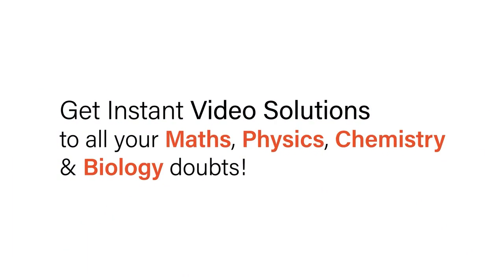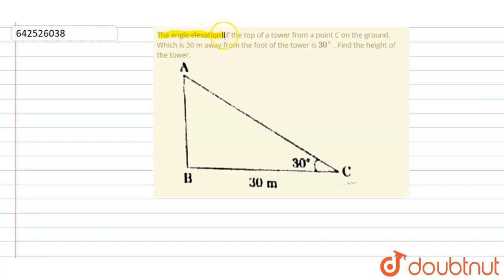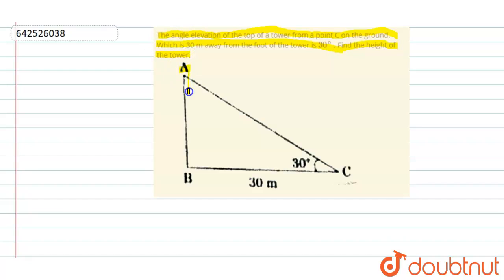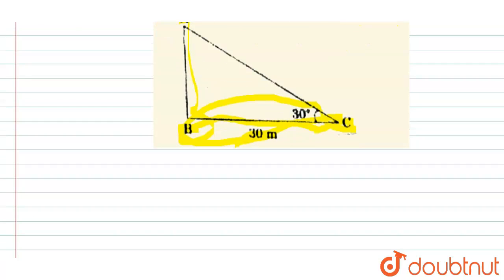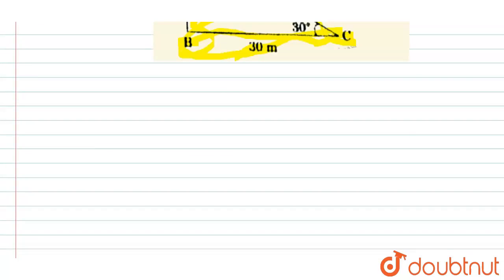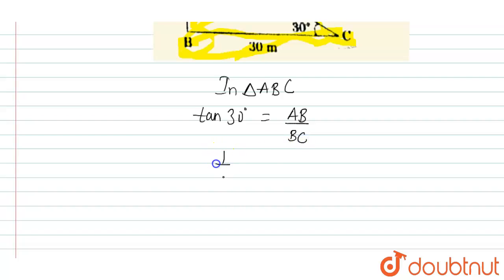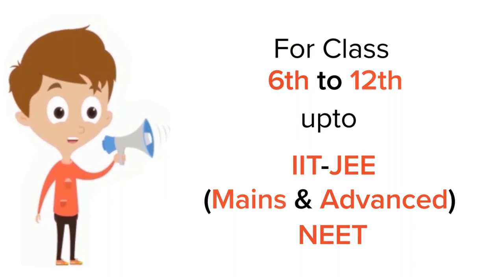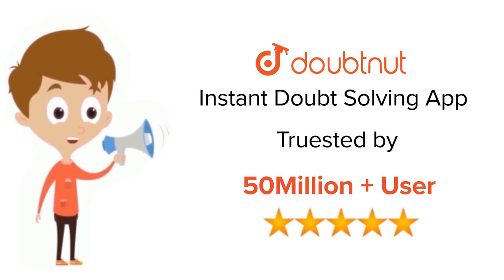The angle elevation of the top of a tower from a point C on the ground. Which is 30 m away from...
The angle elevation of the top of a tower from a point C on the ground. Which is 30 m away from the foot of the tower is 30^(@) . Find the height of the tower.
Class: 10
Subject: MATHS
Chapter: CBSE BOARDS 2020
Board:CBSE

👉 Have Any Query? Ask Us.